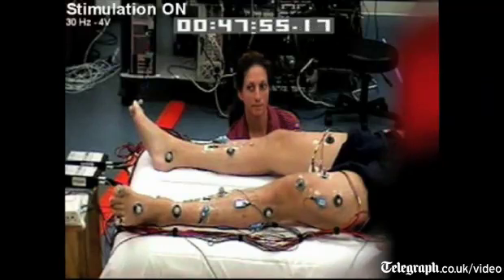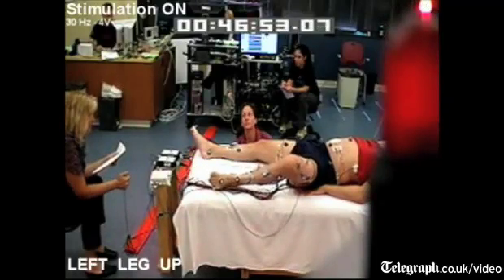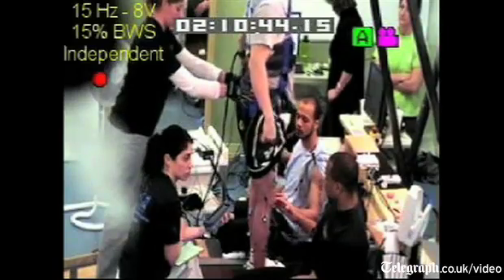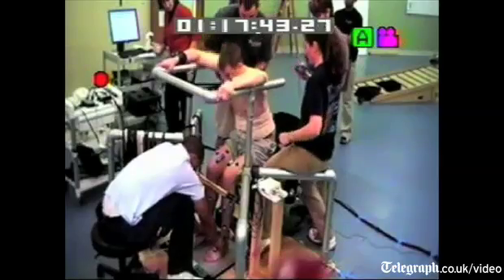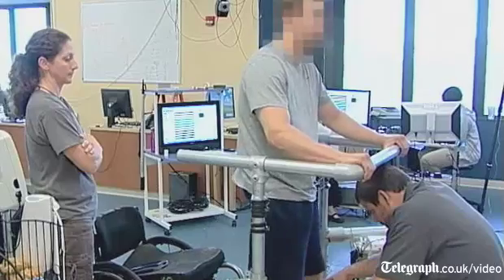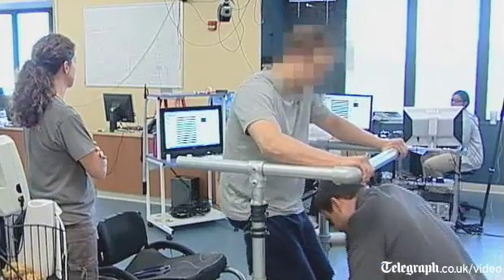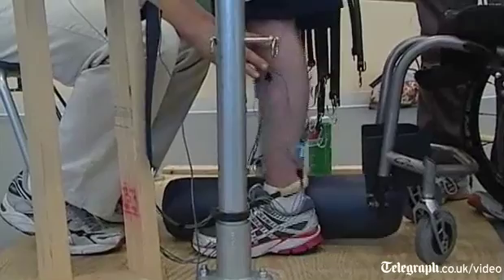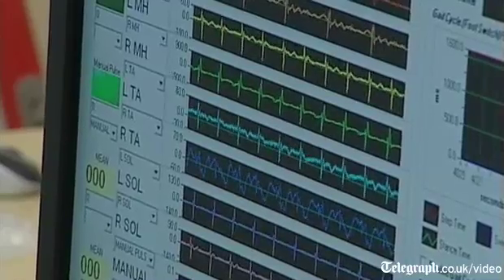Epidural helps paraplegic man walk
Rob Summers is able to stand, take assisted steps and move his legs after the treatment